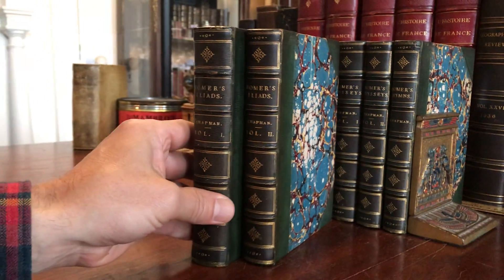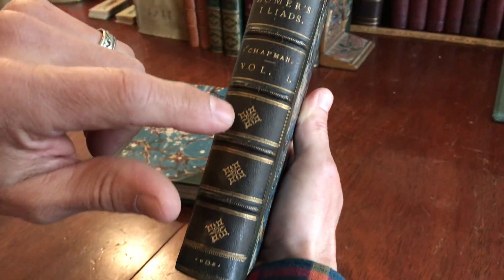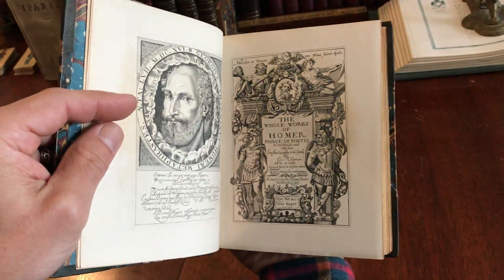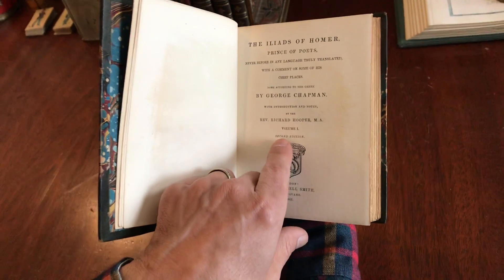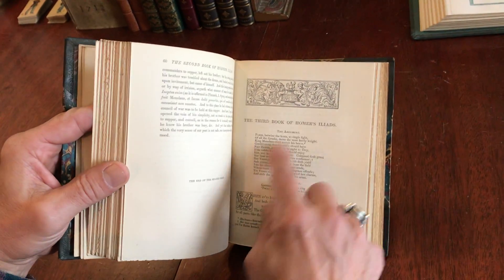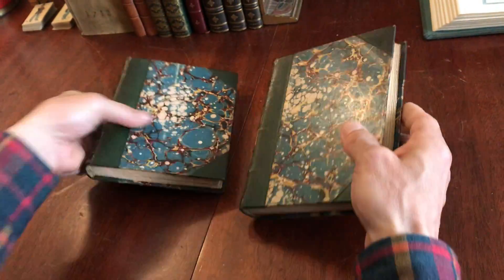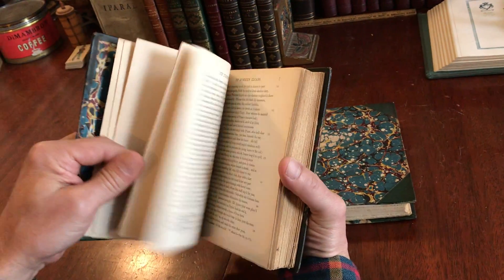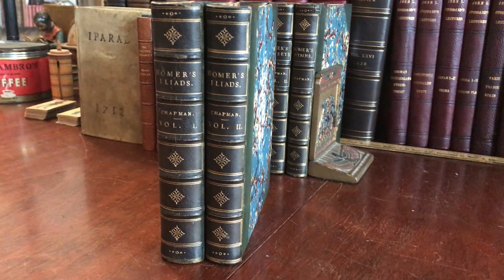Homer's Iliad 1865 Chapman Hopper 2 vol. gilt green morocco leather set splendid antiquarian books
Short video captures condition much better than words. Please watch prior to purchase to ensure a clear understanding of the item. Nicer than typical for the type of binding and era.

The Iliads of Homer, Prince of Poets, Vols. 1 & 2, Translated by George Chapman.
1865, London, John Russell Smith. Intro and notes by Richard Hooper.

Handsome and well preserved set in period 1/2 leather bindings.

Dark green crushed morocco leather, spine compartments gilt ruled in outline with central devices, raised bands, marbled paper covers and end papers, top edge gilt. Engraved pictorial extra title and half title.

Fine typography, quality paper, a well printed edition, many leaves still joined, unopened as issued.

Fresh and attractive, with great shelf appeal. Light minor rubbing, trivial scuff spots, fresh and nearly as issued internally. Fine age patina, a lovely antiquarian set.

Books measure: 7" H X 5 7/8" W.
Set along shelf measures: 2 1/4".

[V1325].